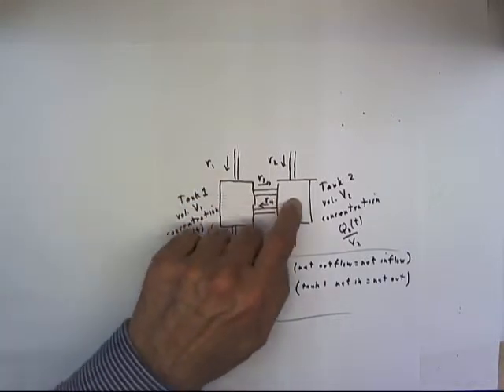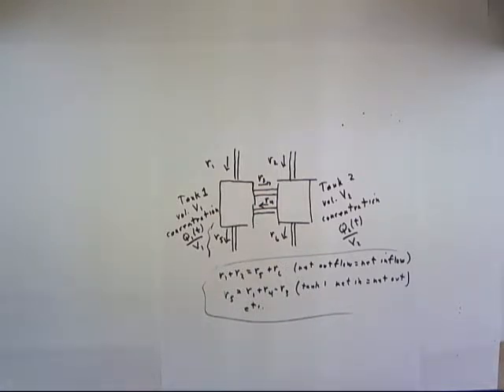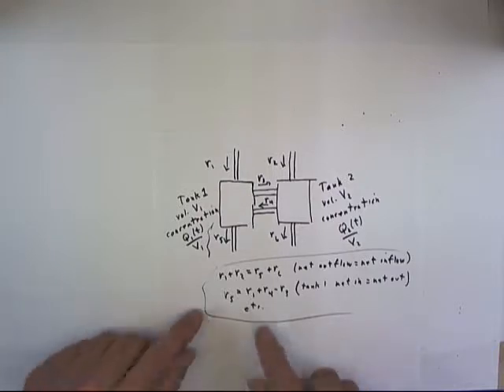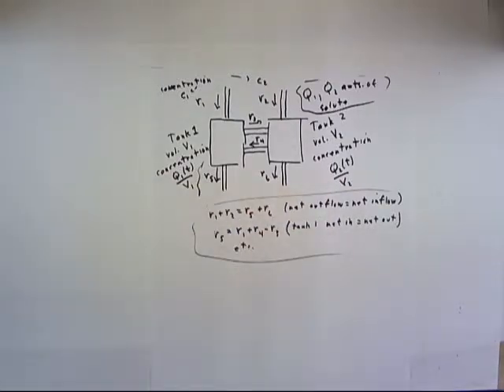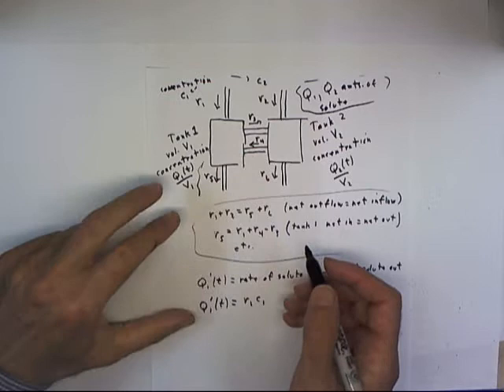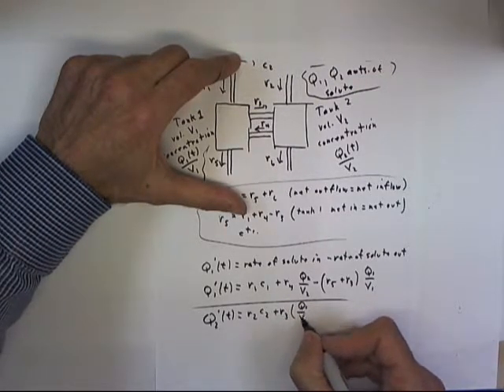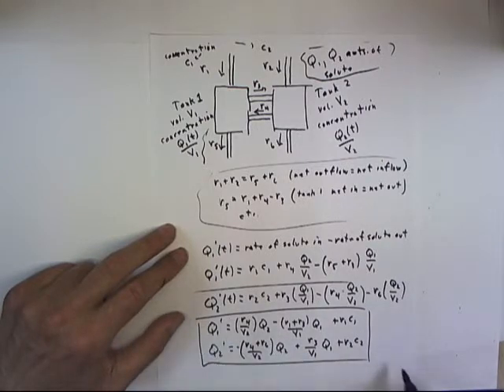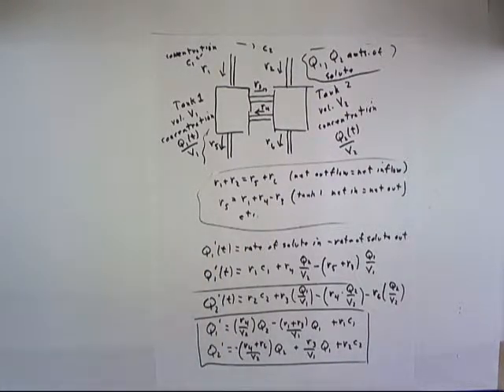diff 06 007